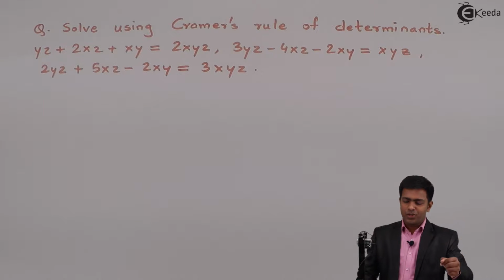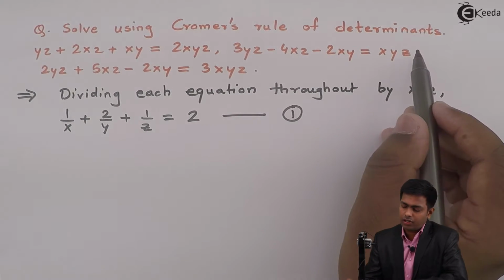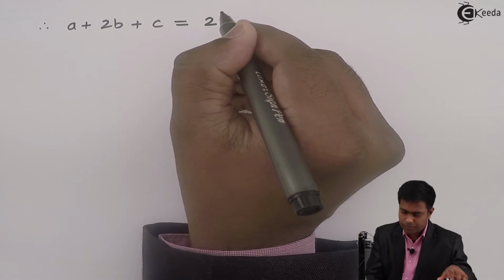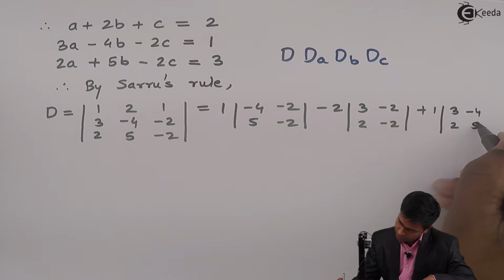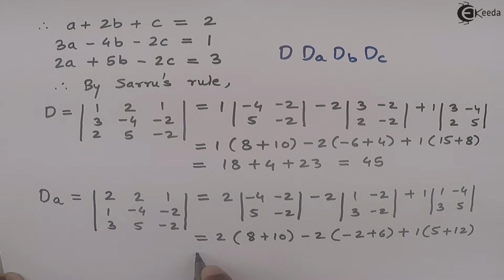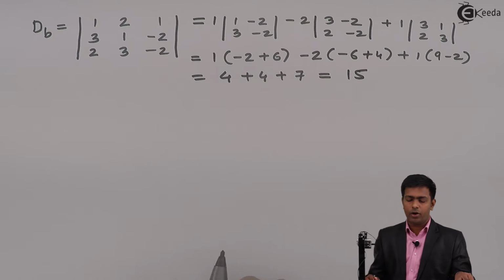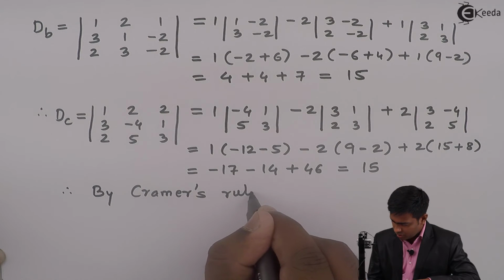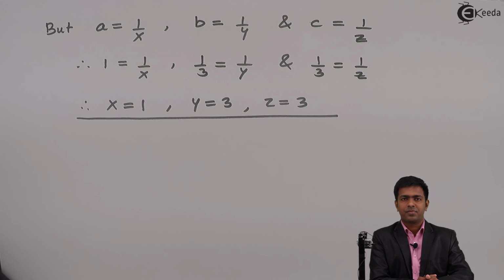Cramer's Rule for Three Variables - Problem 3 - Determinants of Matrices - Diploma Mathematics 1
Video Name - Cramer's Rule for Three Variables Problem 3

Chapter - Determinants

Happy Learning